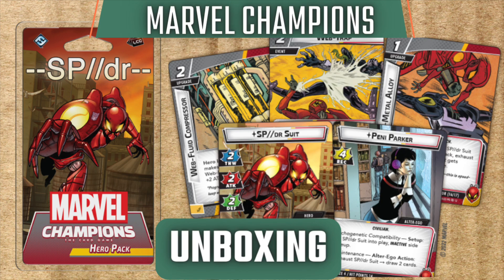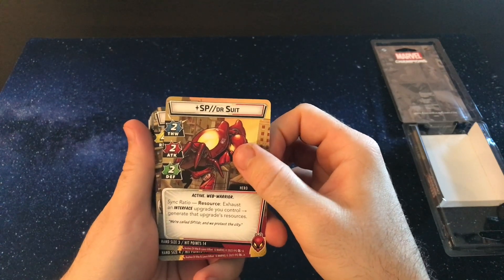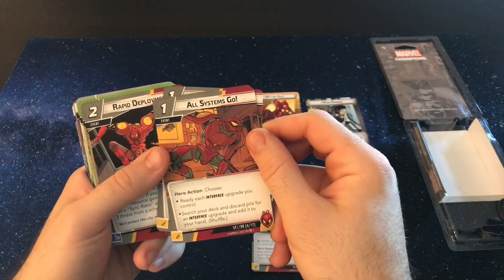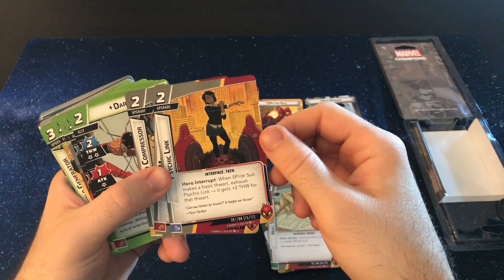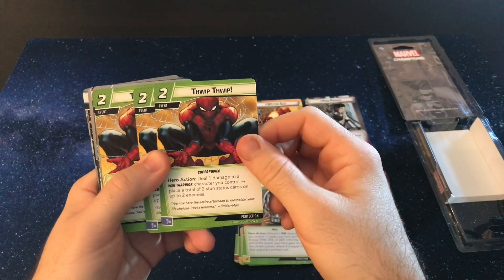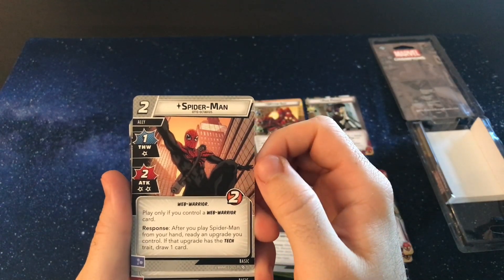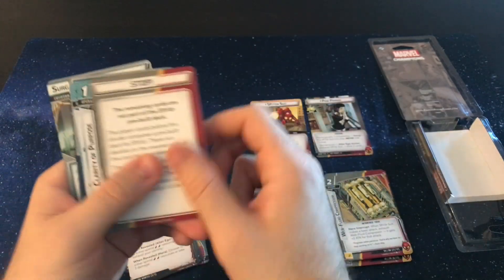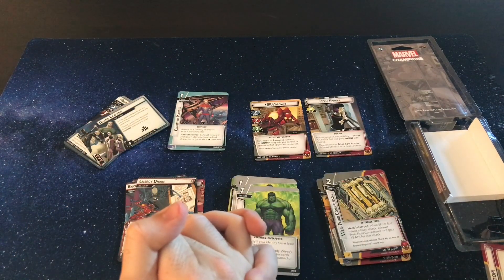UNBOXING SP//DR Hero Pack | Marvel Champions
IN THIS VIDEO:
An unboxing of the SP//DR Hero Pack, part of Marvel Champions the Card Game.

STORAGE SOLUTION:
5000 Card Storage Solution: BCW Monster Box

BCW Trading Card Dividers: (10) Packs of BCW Brand Trading Card Divider Cards(100 Dividers Total)